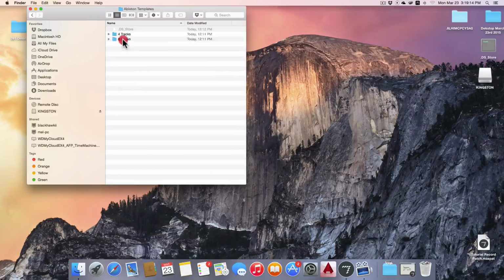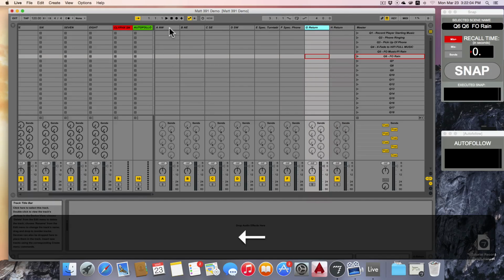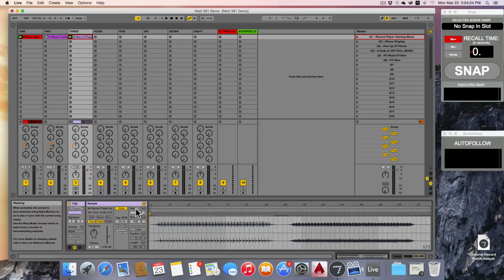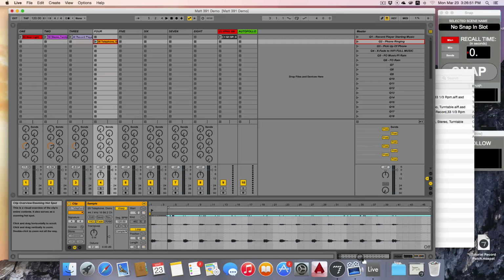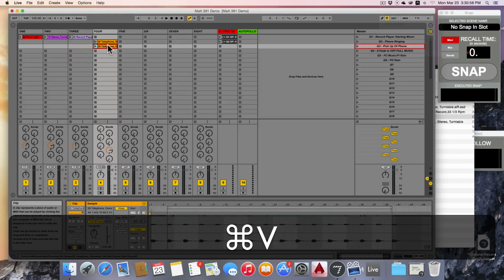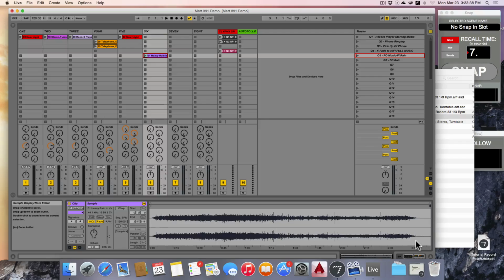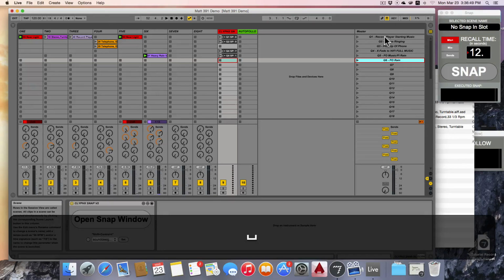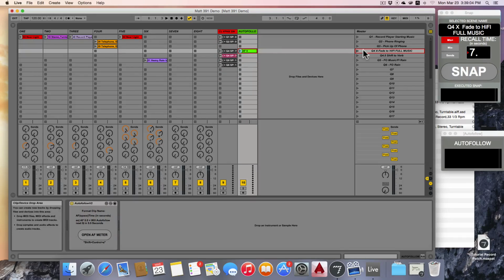391 Sound Install Demo